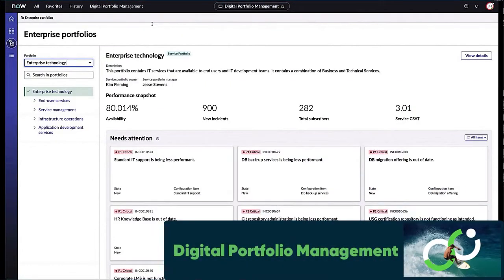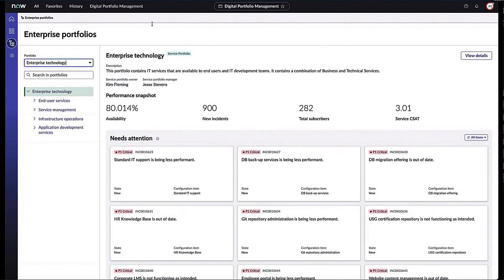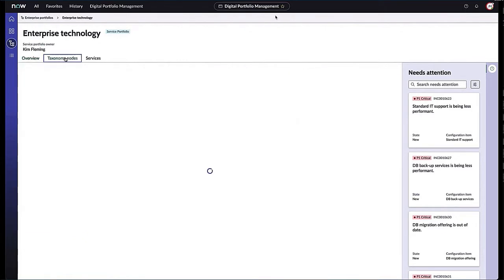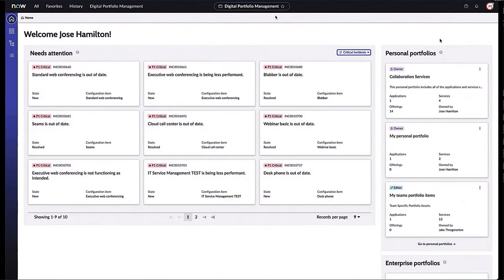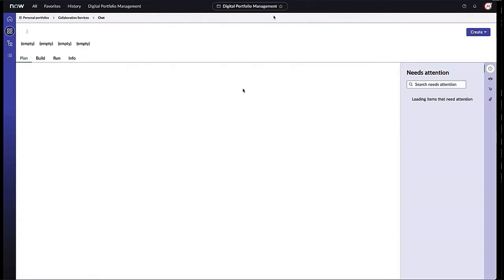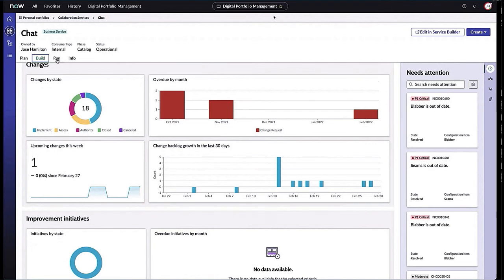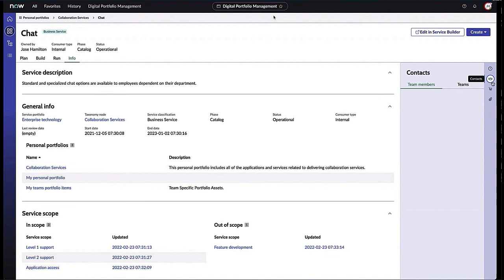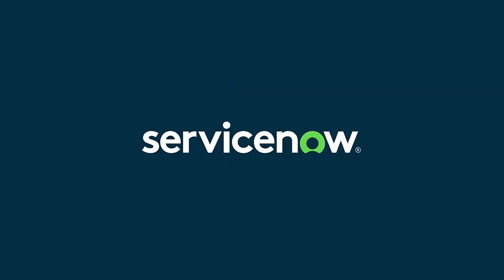Digital Portfolio Management - ServiceNow (San Diego Release)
Use Digital Portfolio Management as a unified workspace to view and collectively manage all your solutions - services, applications, and products.
[high level overview]